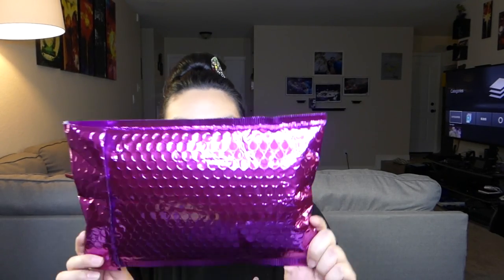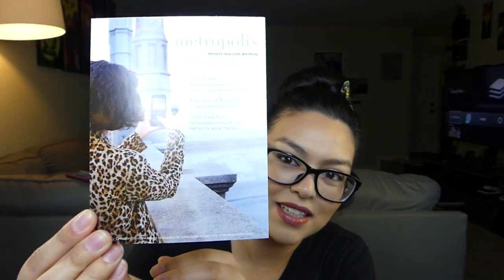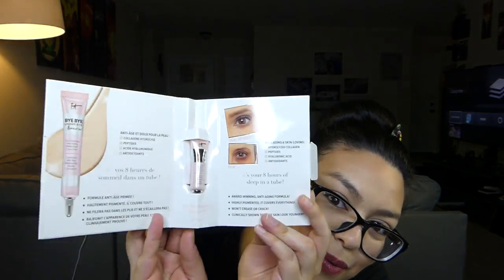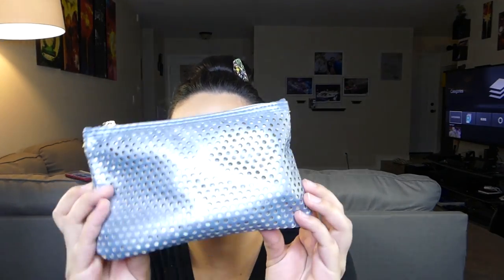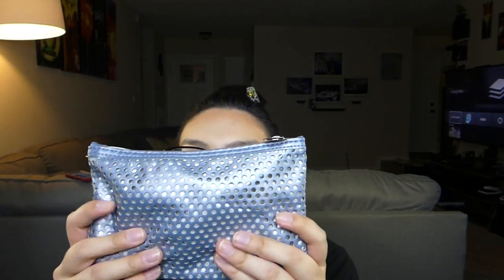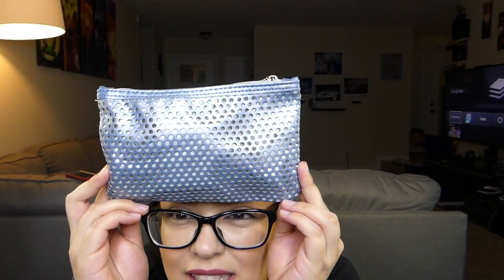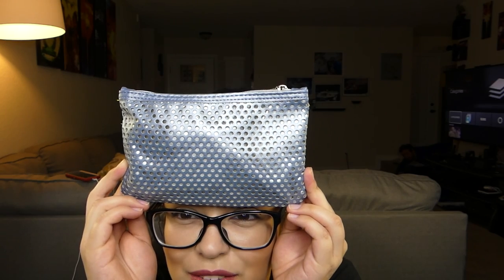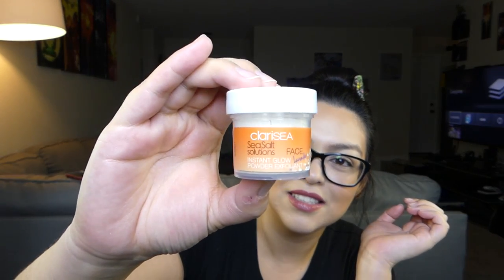youtube video #-4Ps7TmGJ4Q